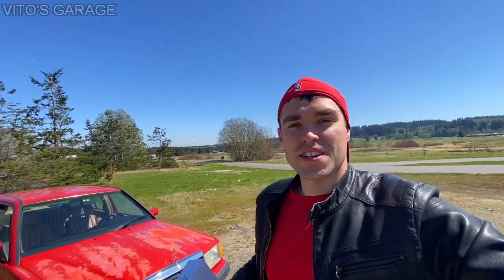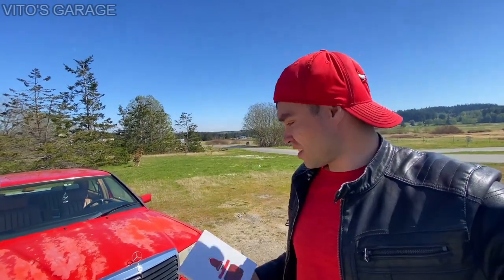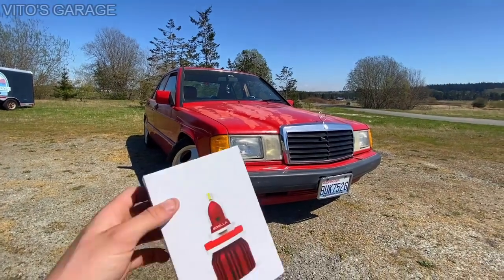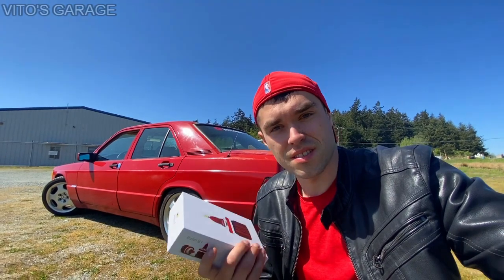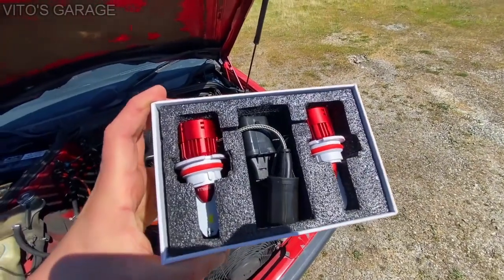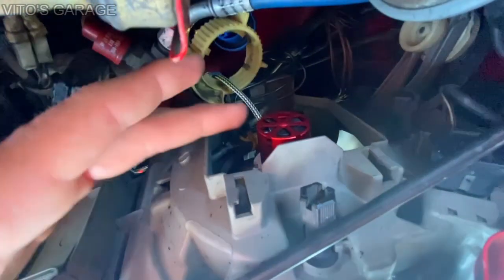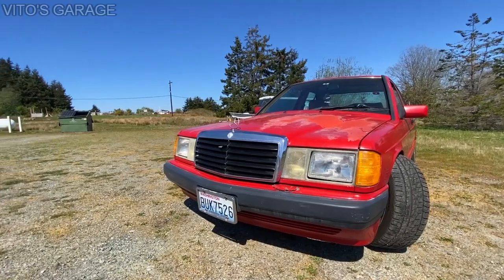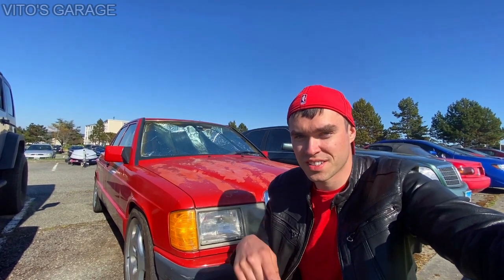The Best LED Headlight Bulbs for Mercedes 190E - Boslla 6500k LED Installation & Review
Hey Friends:)

Today I am trying out some new LED Bulbs for my Mercedes 190E! I have to tell you that I am super impressed!
These LED Bulbs run a lot cooler than the Factory Halogen lights. They even have built in cooling fans and are a lot brighter than the factory ones!

I love socializing and meeting new people:
1) VITO'S GARAGE ON FACEBOOK: